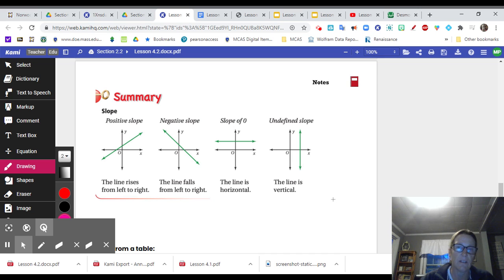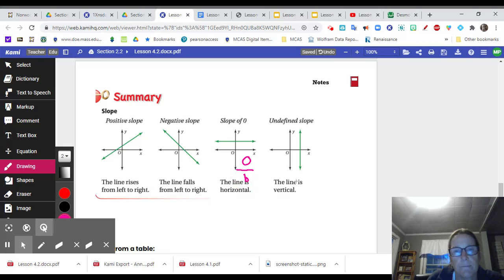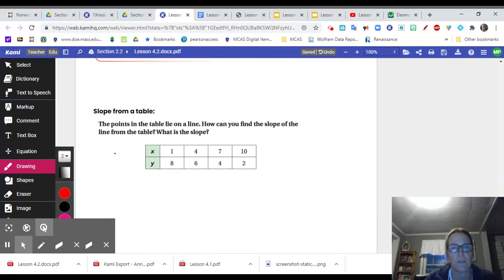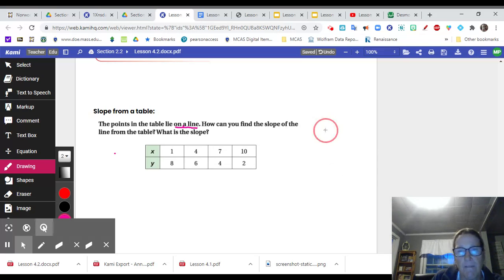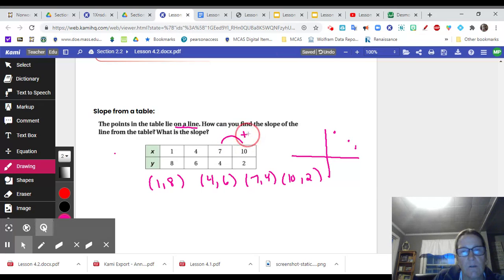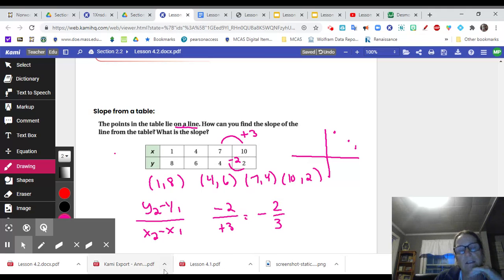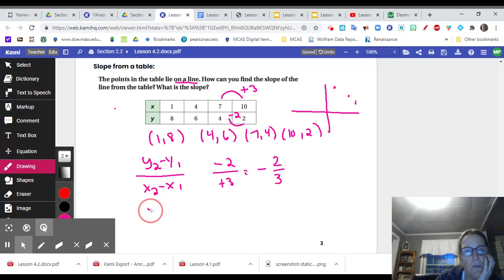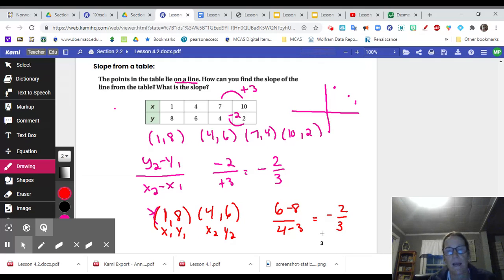Slope from a table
Finding Slope from a table